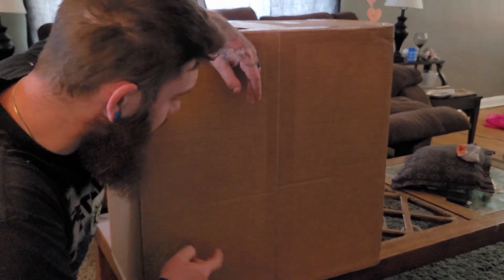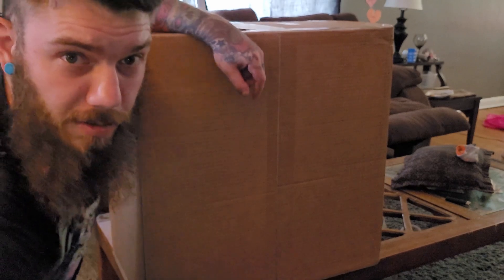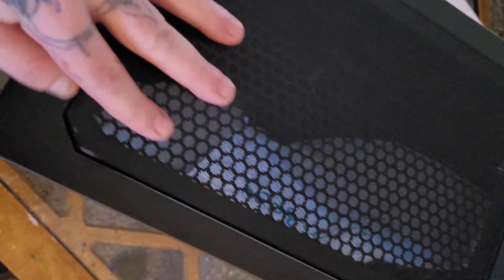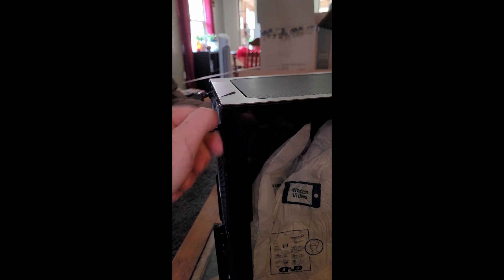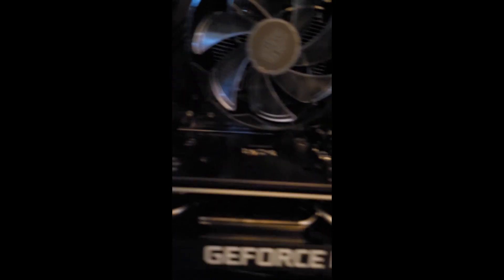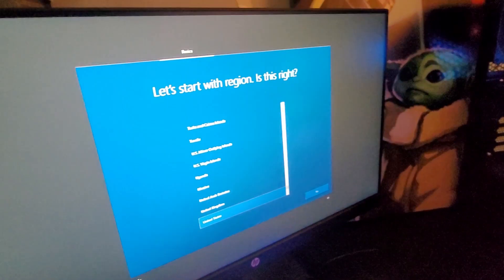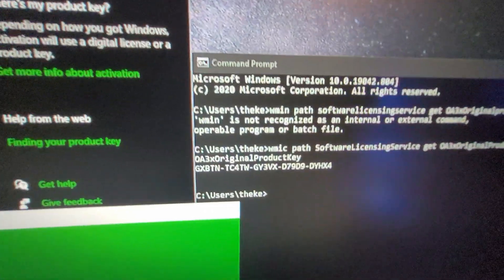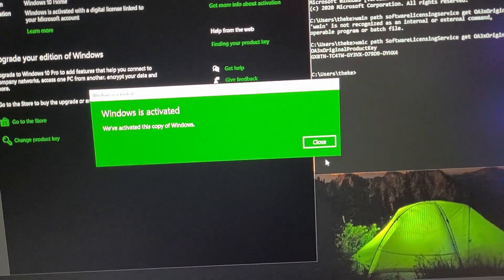ABS Master Gaming PC First Power on & How To Activate Windows-without paying || (Newegg review)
I forgot to mention when you enter

into the cmd prompt then hit enter The 25-digit product key will then appear